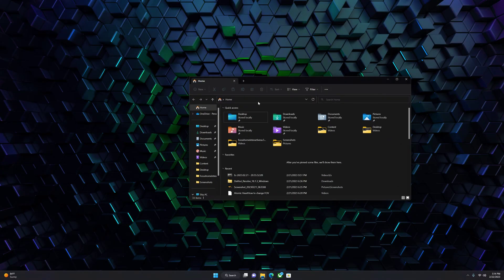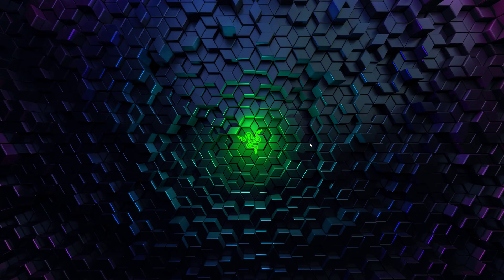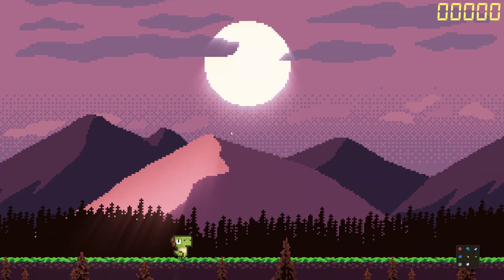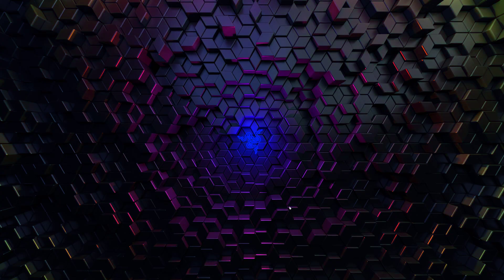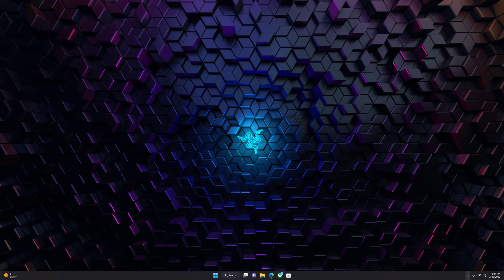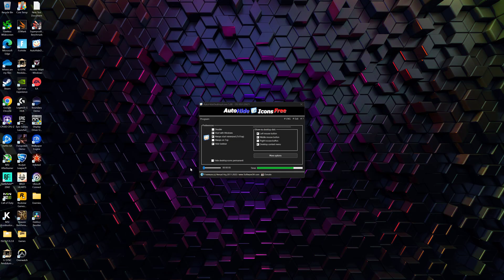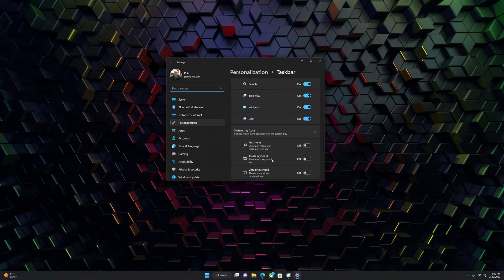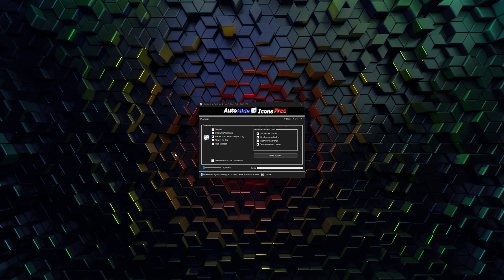Prevent OLED Burn in Using Windows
How to reduce oled burn in when using Windows 10/11.